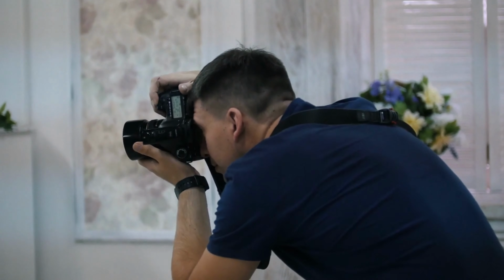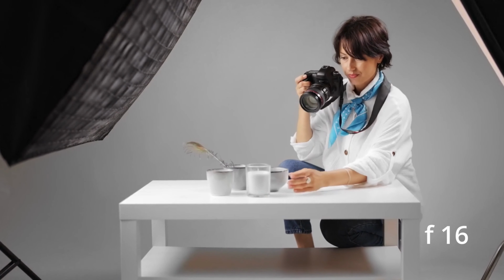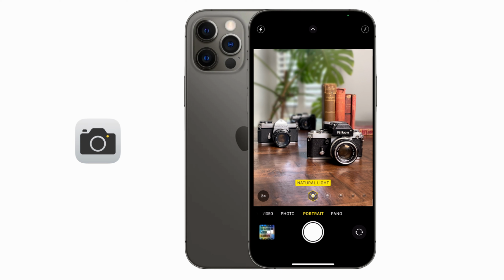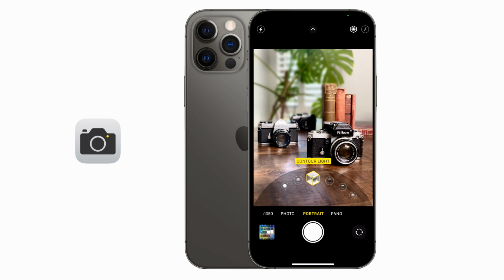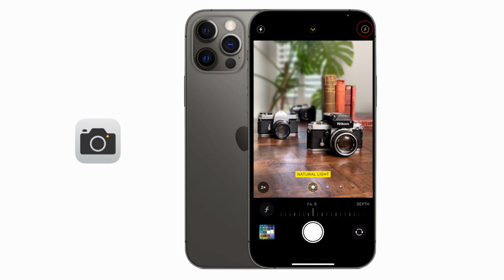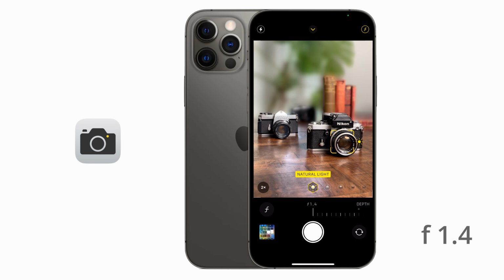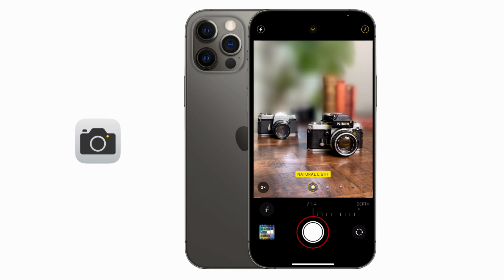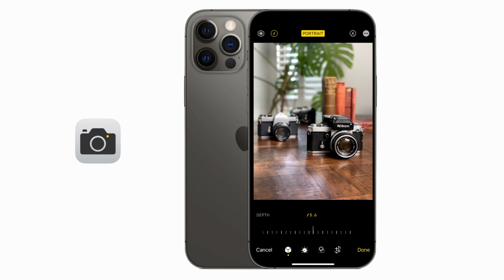iPhone Portrait Mode Explained – Secrets for Epic Photos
Portrait Mode on the iPhone is a powerful tool that allows you to take professional-looking photos with a shallow depth of field, creating a beautiful background blur.

In this video I will show you how to use all of the features within Portrait mode and I will also explain the fundamental principle of Depth of Field which underlies the Portrait Mode technology.

Other iPhone Tutorials you might like

Amazon Purchase Links:
Iphone 13 Pro
Manfrotto Pixie Tripod for iphone